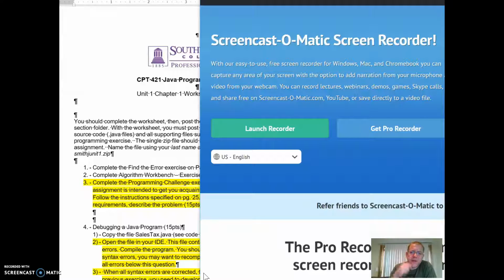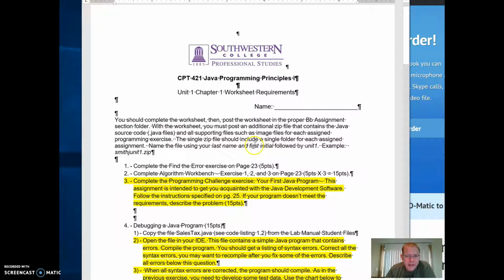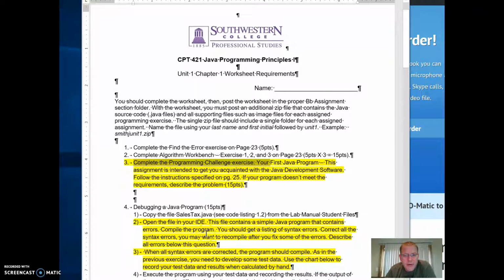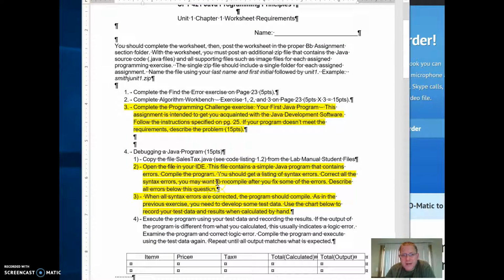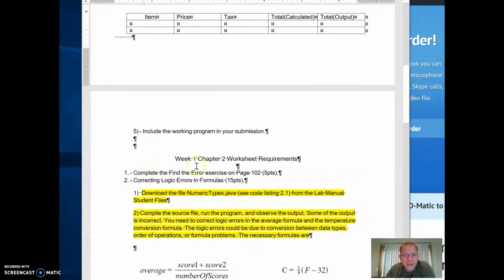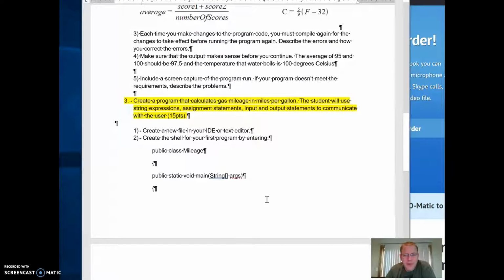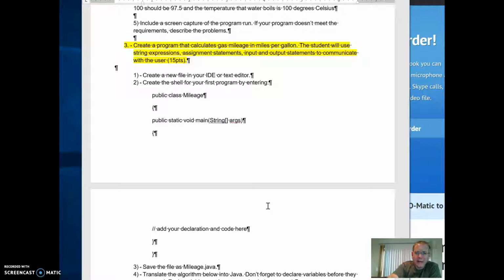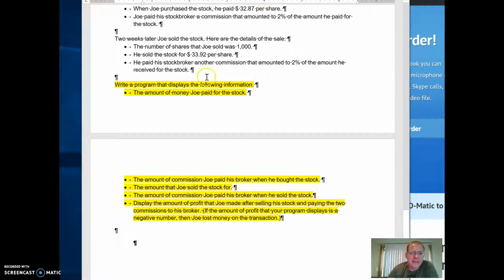CPT421 Java PP - U1 MicroLess